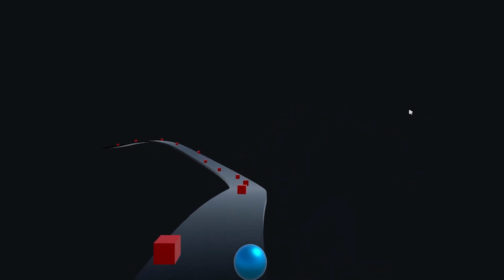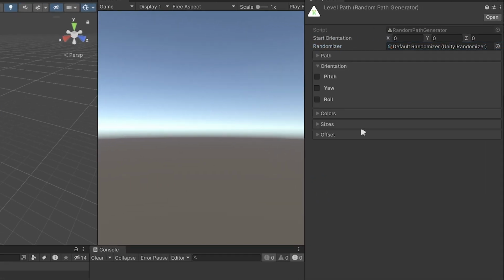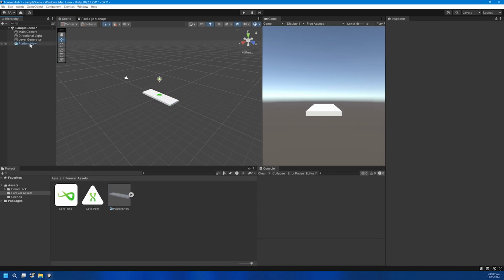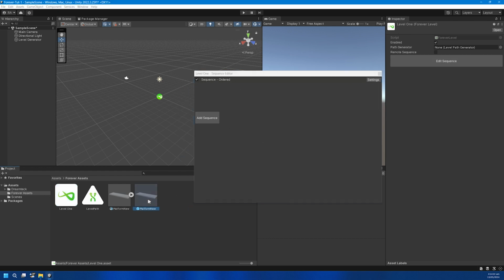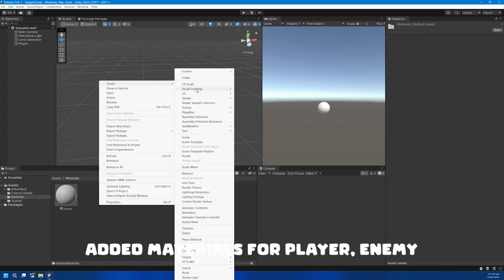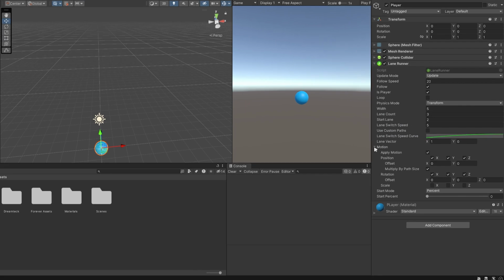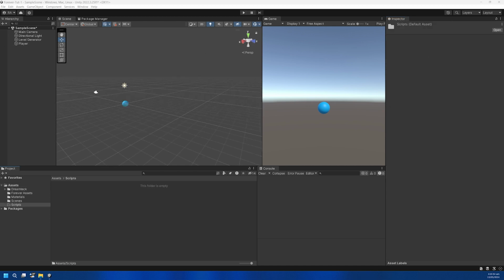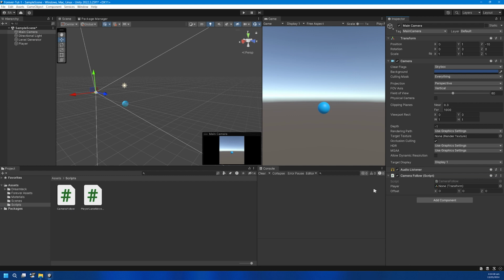How to Use the Forever Endless Engine in Unity | Free Asset & Scripts!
Hey everyone! 👋

I've been busy, but I'm excited to share some amazing content with you all. In this video, I'll introduce you to the Forever Endless Engine, a fantastic free asset for Unity game development. 🚀

What You'll Learn:

    How to download and set up the Forever Endless Engine in Unity.
    Step-by-step tutorials on integrating the asset into your projects.
    Tips and tricks for creating endless runner games.

Whether you're a beginner or an experienced developer, this video will help you take your Unity skills to the next level.